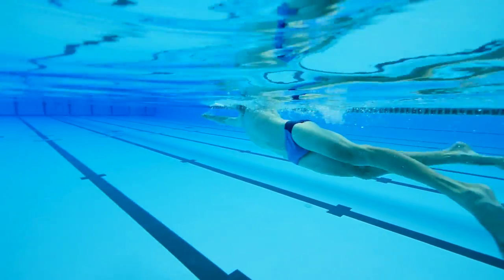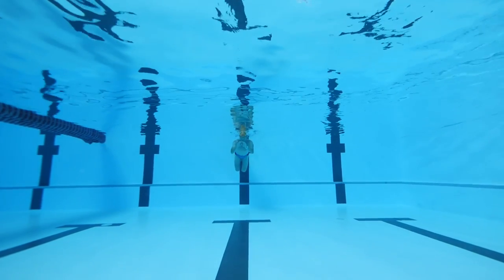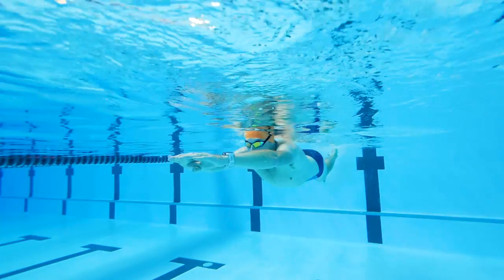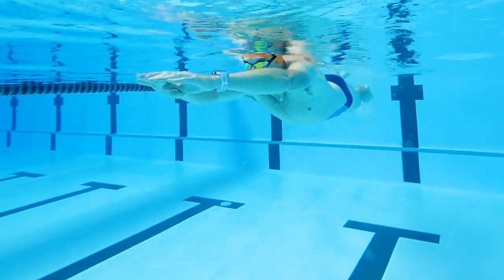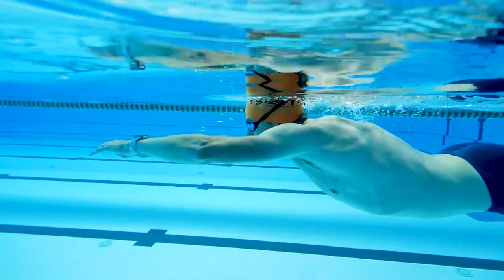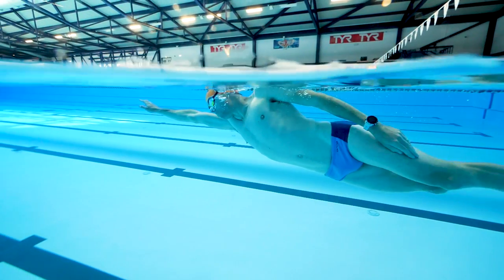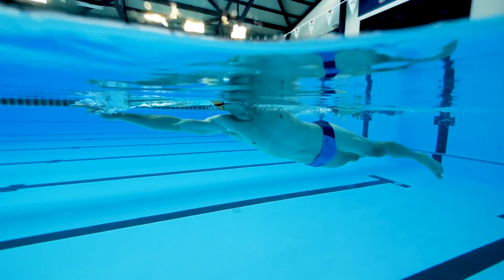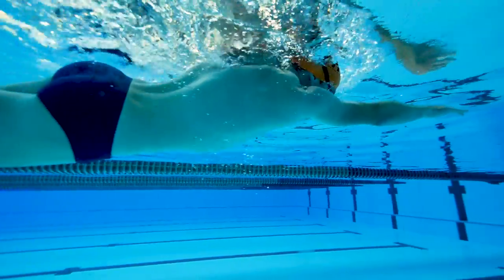The Basics Of Freestyle Swimming | GTN Swim Week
It's the first episode of GTN Swim Week & we're going back to basics. Improving and perfecting your freestyle technique is vitally important for an aspiring triathlete, but for a non-swimmer looking to take their first steps into the world of triathlon, simply learning the stroke is a massive step in the right direction! James is here to talk you through the steps and get you swimming your first lengths of freestyle in no time!

I Can See the Harbor - Major Tweaks
I Will Let You Know - Power Druid
No Cry - Fasion